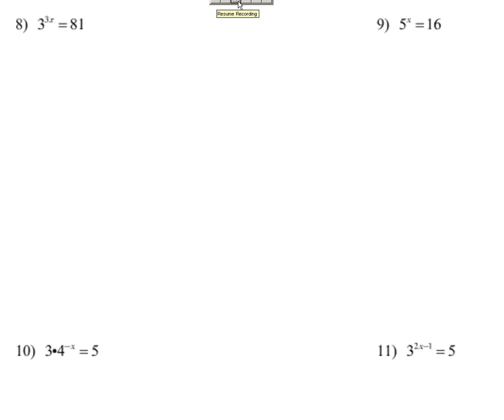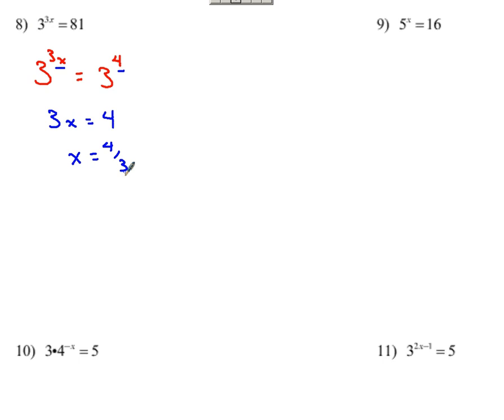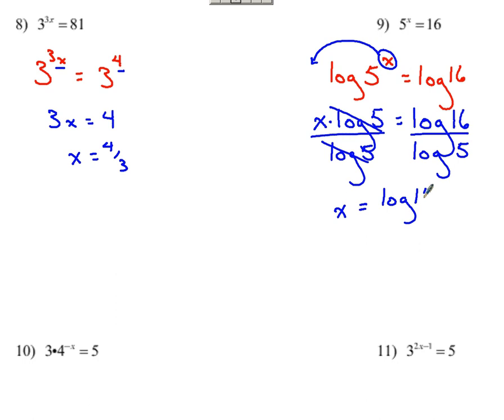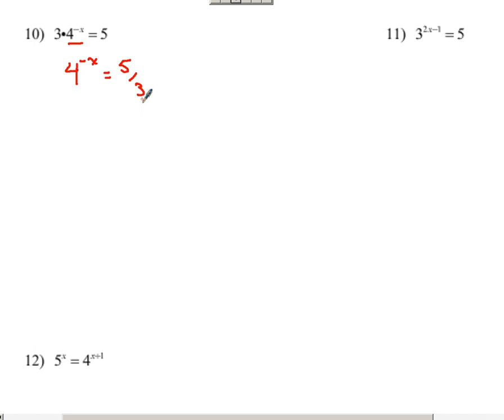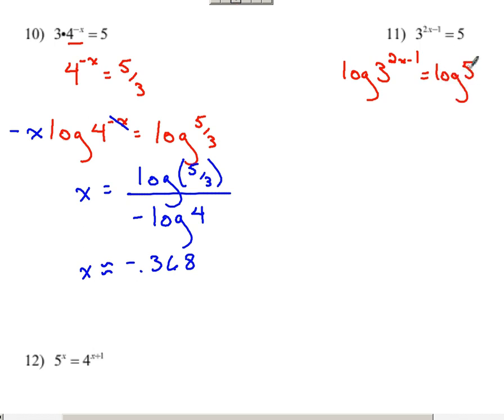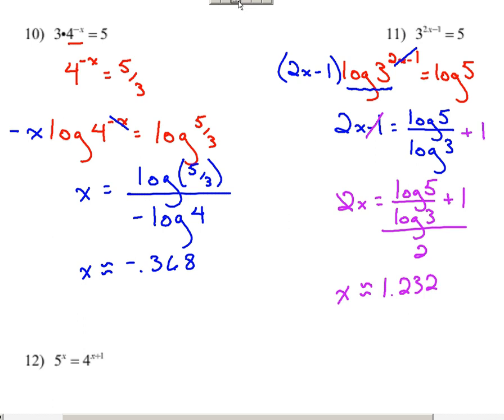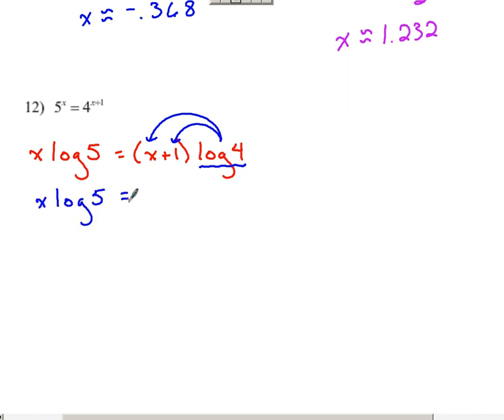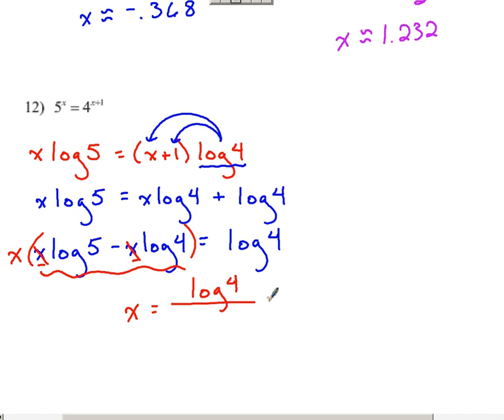Algebra - Solving Exponential Equations using Logarithms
This lesson demonstrates examples of how to solve exponential equations by applying logarithms.